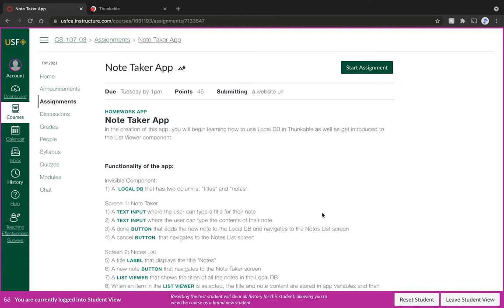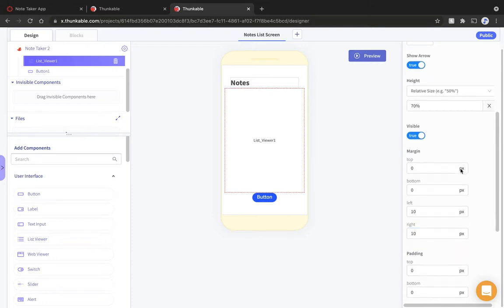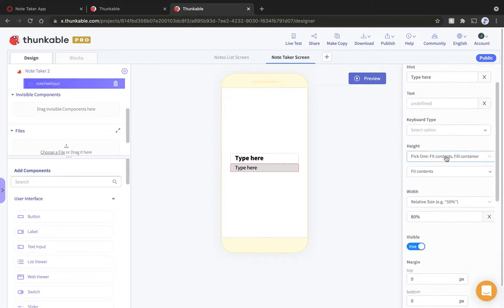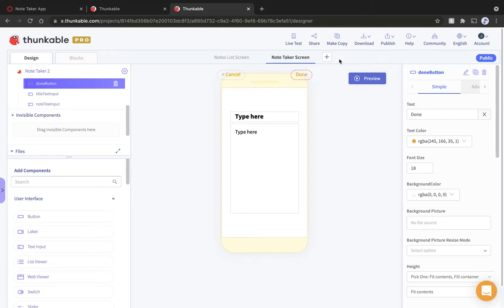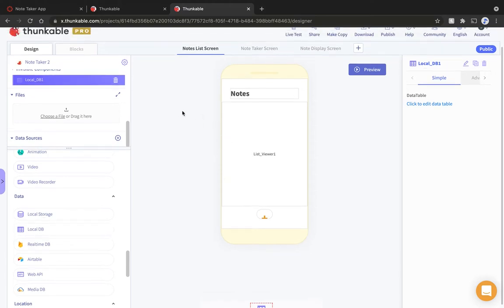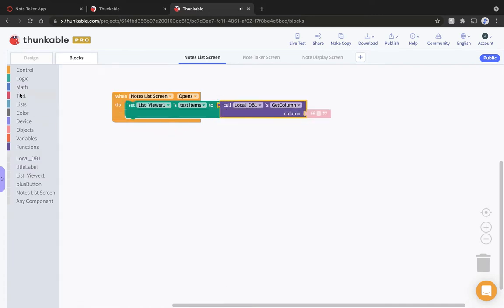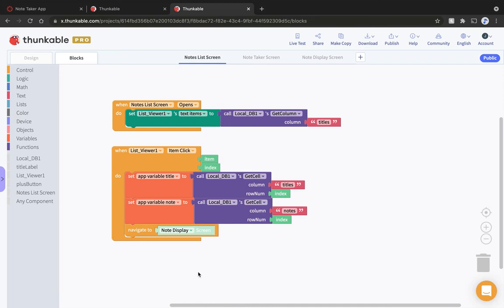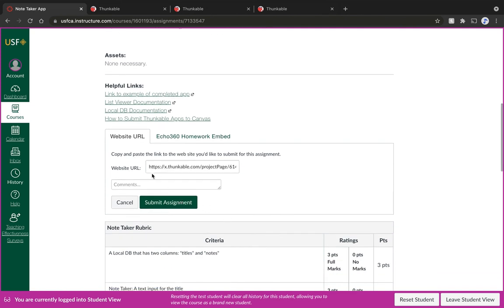CS 107 | Note Taker App Tutorial